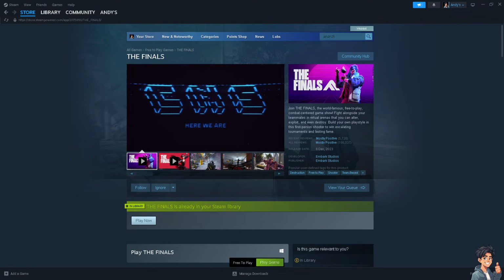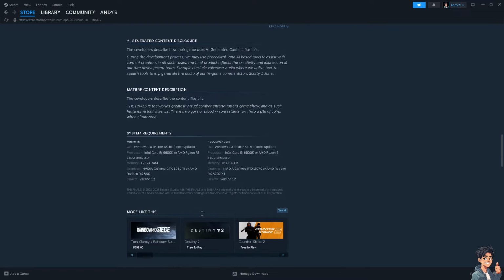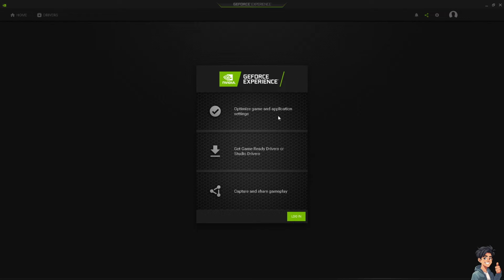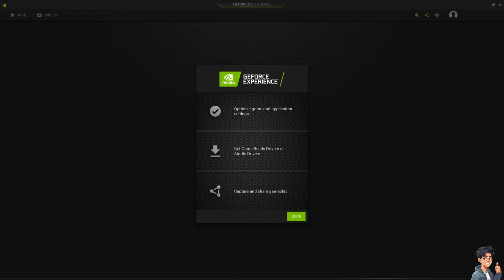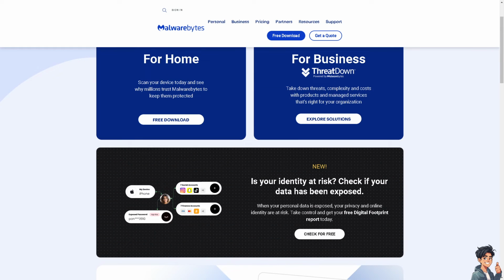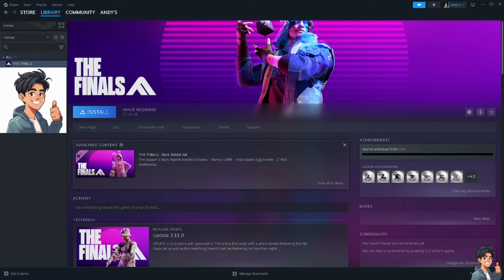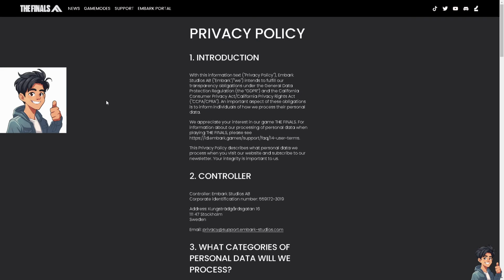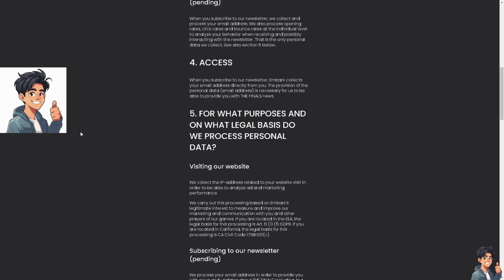How To Fix High CPU Usage on The Finals (Full 2024 Guide)